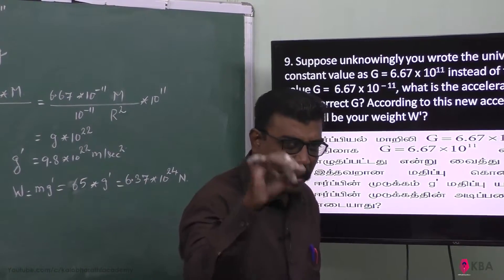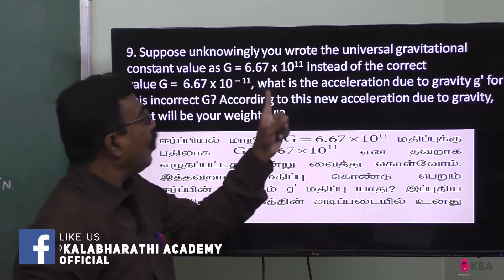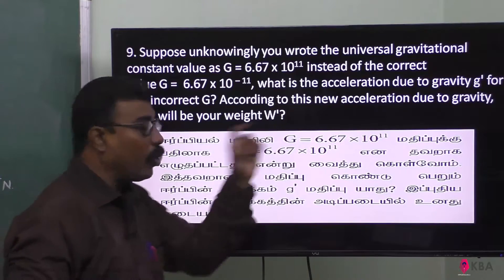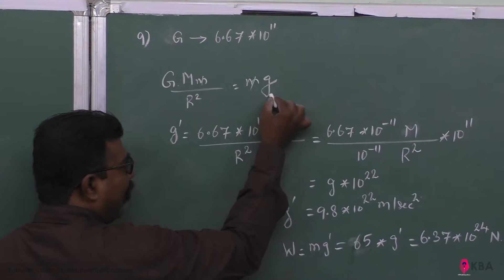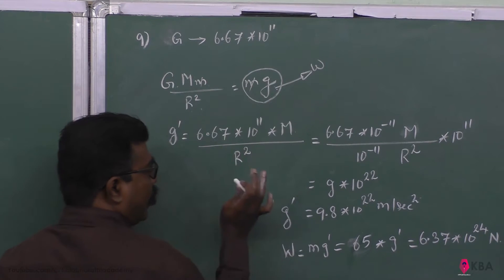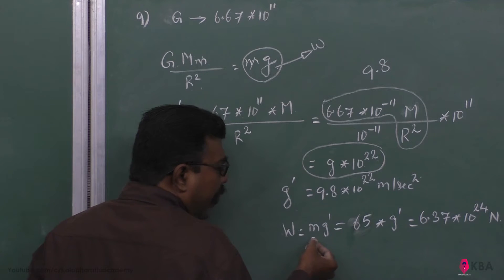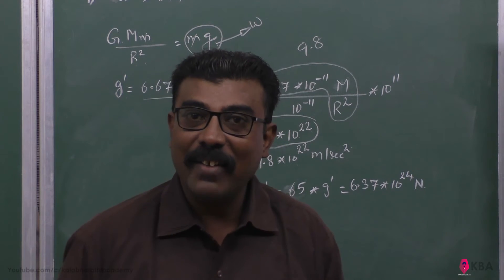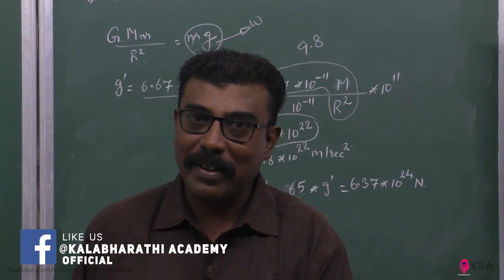34.Physics | Gravitation | Numerical Problem 9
Suppose unknowingly you wrote the universal gravitational constant value as G = 6.67 x 1011 instead of the correct
value G =  6.67 x 10 – 11, what is the acceleration due to gravity g' for this incorrect G? According to this new acceleration due to gravity, what will be your weight W'?